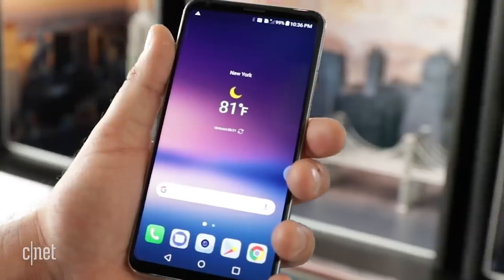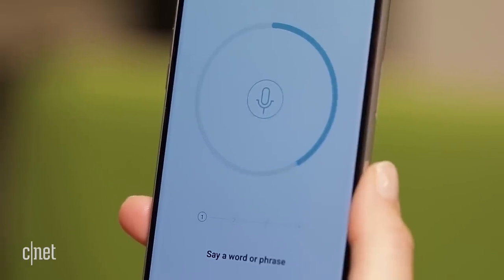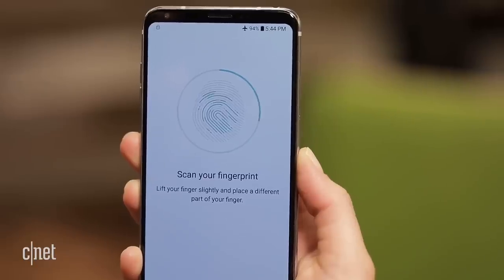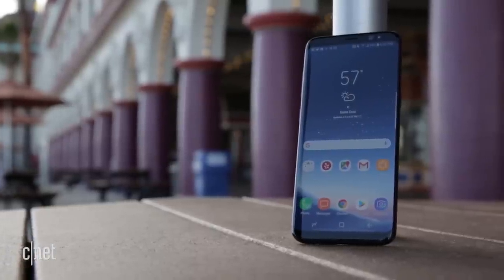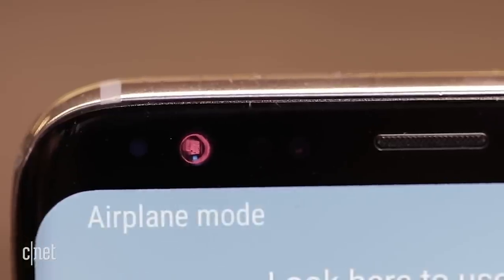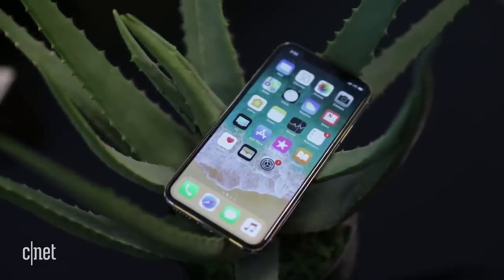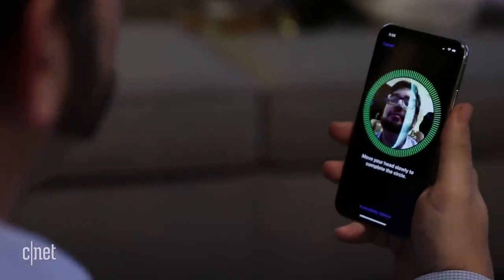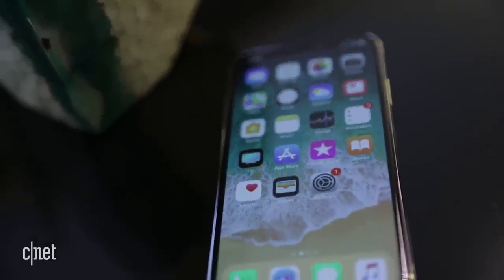3 phones that unlock with your face (Tech Minute)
The iPhone X is not the only phone with some form of FaceID.